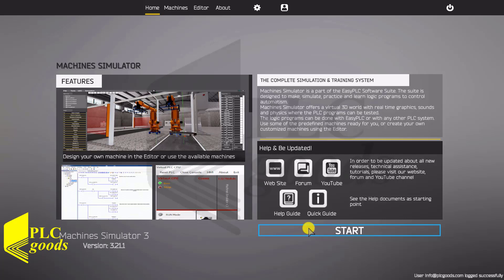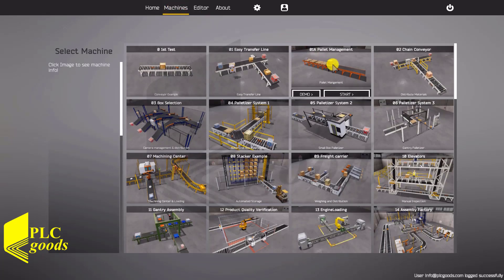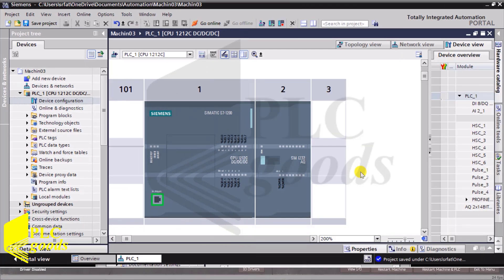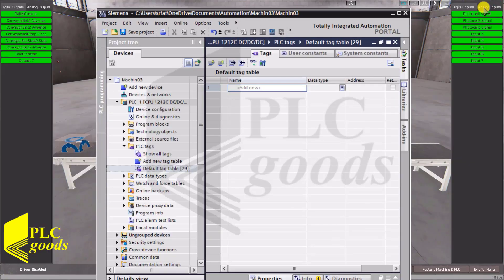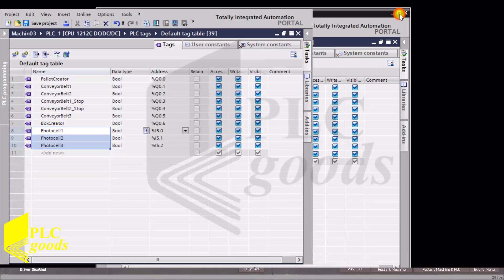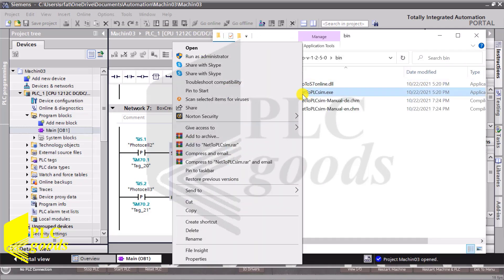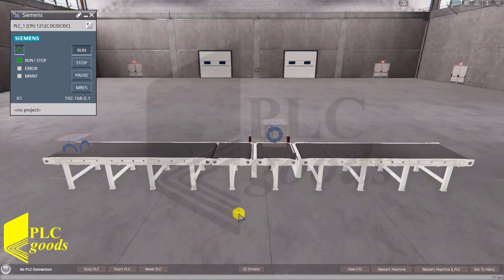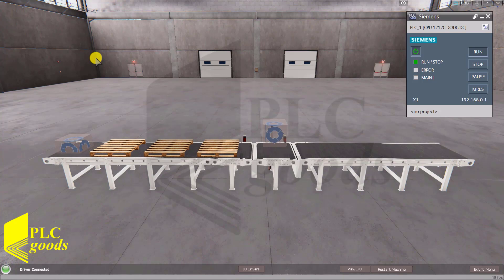EasyPLC Machine Simulator Pallet Management project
💚Examine the intricacies of PLC programming with the EasyPLC Machine Simulator Pallet Management project tutorial. This comprehensive PLC course introduces beginners and enthusiasts to the fundamentals of PLC programming using the EasyPLC software suite Quick Start. Explore PLC simulation and machine control using the EasyPLC machine simulator within a dynamic 3D simulation environment. Gain expertise in virtual simulation and automation techniques while exploring the capabilities of Nirtec technology. This tutorial, powered by the EasyPLC software suite, serves as a comprehensive PLC tutorial and machine simulator guide, enabling hands-on learning in virtual automation. Whether you're a novice or seeking advanced knowledge, this tutorial provides an immersive experience in PLC programming and machine control, unveiling the potential of EasyPLC software suite and machines for industrial applications.

Links to watch a preview of My 5 great PLC programming courses

AWESOME courses

1- Complete programming Siemens S7-1200 PLC & KTP 400 HMI device course
A 12:37 hours course / 44 complete videos

2- Complete Programming Siemens Simatic S7-300 PLC course
An 8:00 hours course / with 23 videos

3-Allen Bradley PLC training - RSLogix 500/5000 series
A 9hr/11min course/with 32 videos

4- Complete DELTA PLC programming course with ISPSOFT & FACTORY IO
A 6:00 hours course / with 24 videos

5-"CODESYS PLC programming tutorial for beginners"
A 6:34 hours course / with 21 videos

6-"Camtasia Mastery training course"
A 2:30 hours course / with 10 videos

Telegram Number:     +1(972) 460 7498